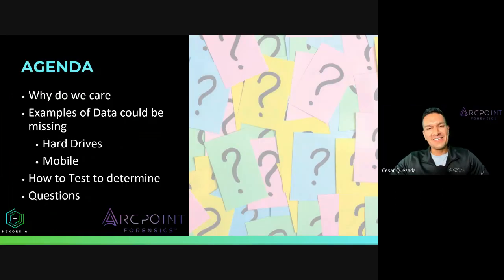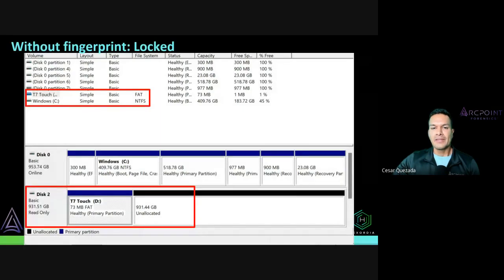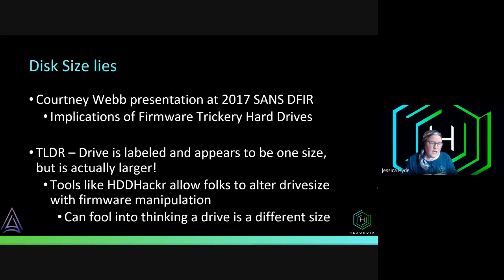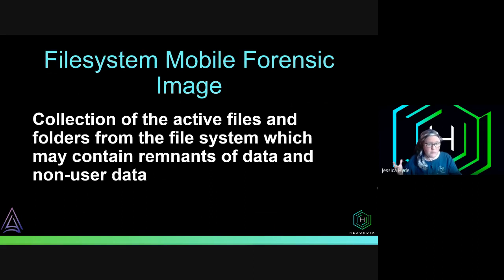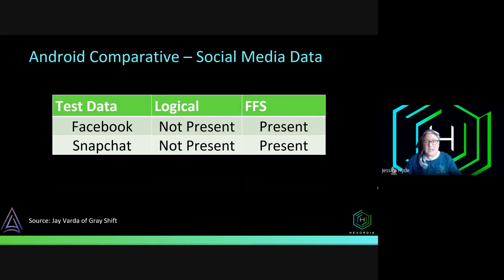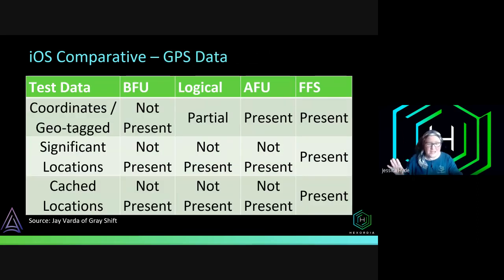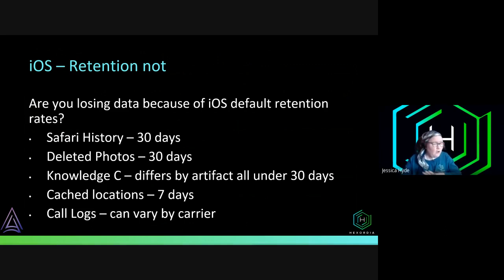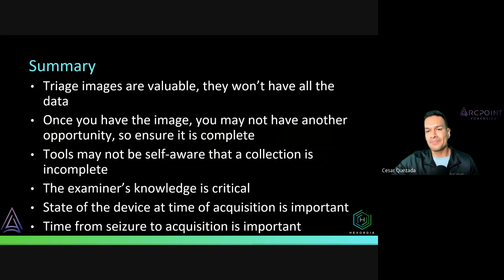Missing Pieces - Tips and Tricks on how to ensure your acquisitions aren’t missing critical data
Join Jessica Hyde (Hexordia) and Cesar Quezada (ArcPoint) as they share examples of uncommon acquisition pitfalls that could lead to incomplete acquisitions that appear complete. We will explore acquisitions from hard drives, iOS, and Android devices. We will provide tips on how to avoid these pitfalls as well as techniques for determining if your acquisition is missing critical data.